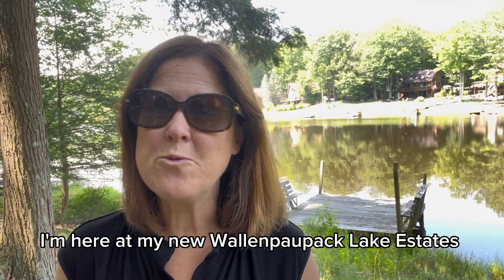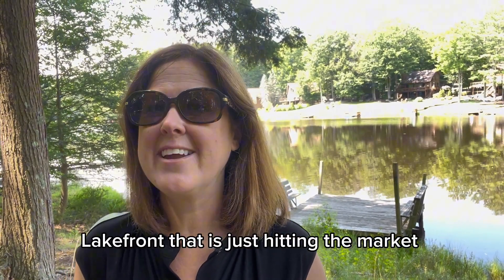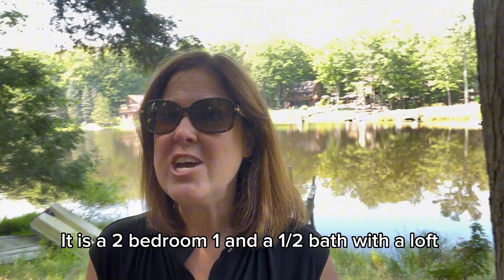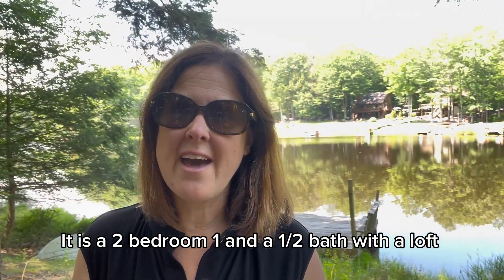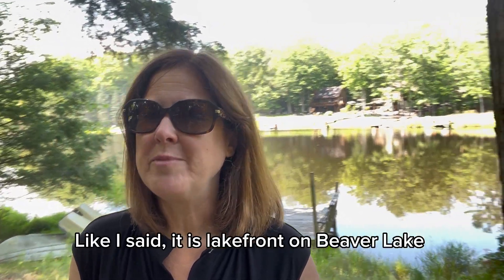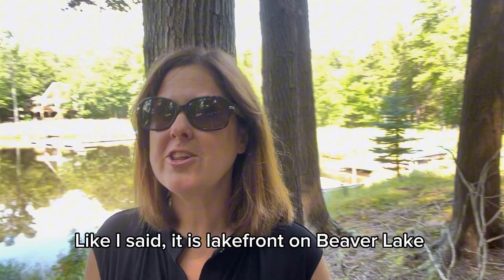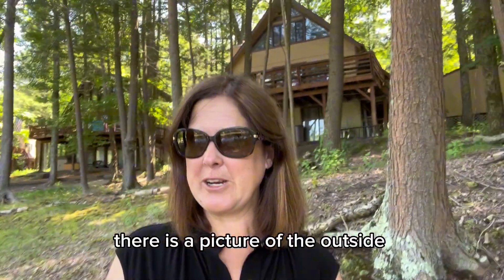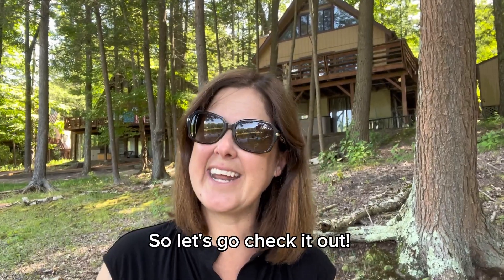1148 Beaver Lake Drive Wallenpaupack Lake Estates Lakefront For Sale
1148 Beaver Lake Drive, Lakeville PA
Wallenpaupack Lake Estates Lakefront Home for Sale
Beaver Lake Lakefront chalet in the amenity filled community of Wallenpaupack Lake Estates. This charming home features 2 bedrooms, 1 ½ baths and a spacious loft. The first floor opens to the kitchen and living room with cathedral ceiling & beautiful stone wood burning fireplace. The finished walk out lower-level has tongue and groove walls & a pellet stove creating a cozy ambiance. Step outside onto the expansive wrap-around deck, where stunning lake views await. With your very own private boat dock, water adventures are just steps away. Embrace the tranquility and indulge in lakeside living at its finest. Central water & sewer. Amenities include: lake rights to Lake Wallenpaupack, beaches, indoor & outdoor pools, clubhouse, basketball/tennis & volleyball courts & more.

Looking to SELL your home or BUY real estate in the Pocono Mountains?

Bridget Gelderman, Associate Broker
Davis R. Chant Realtors